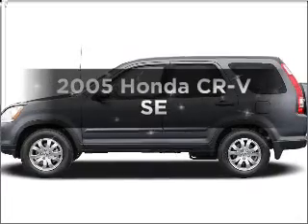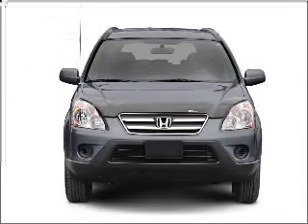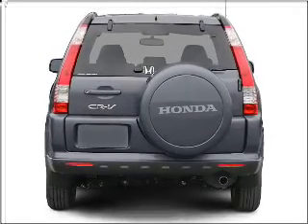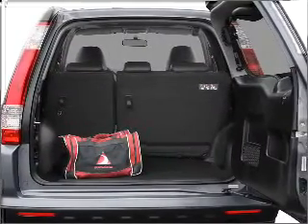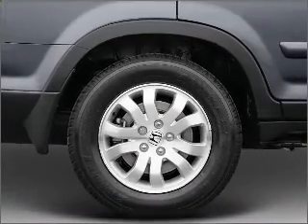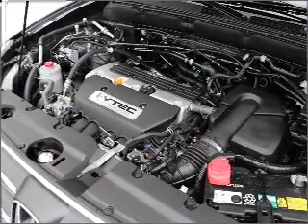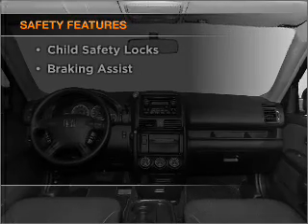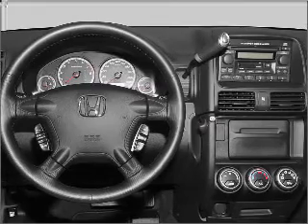2005 Honda CR-V - Vadnais MN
Year: 2005
Make: Honda
Model: CR-V
Trim: SE
Engine: 2.4 liter inline 4 cylinder 16 valve
Transmission: 5-Speed Automatic
Color: Gray
Mileage: 89792
Address:
3360 Highway 61